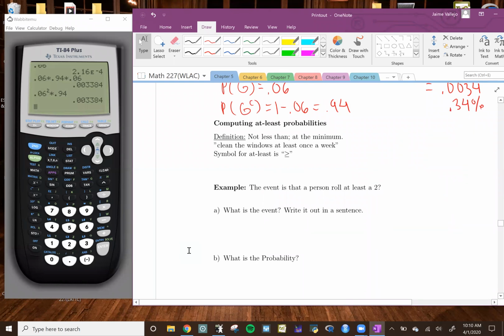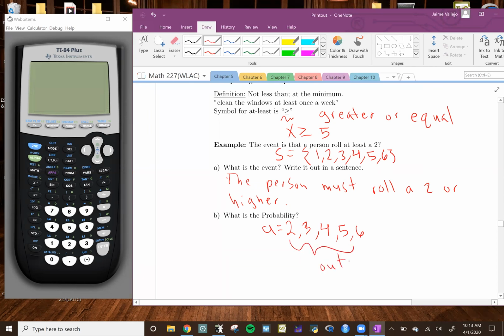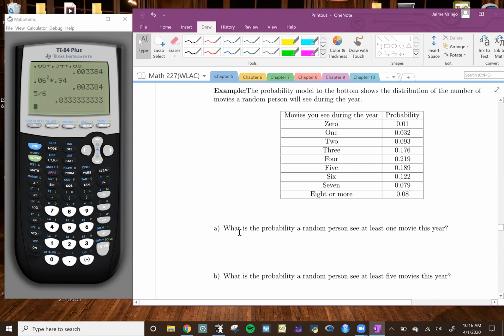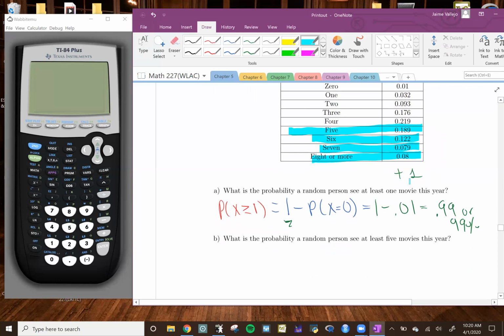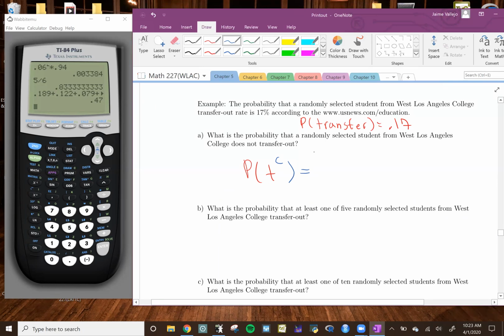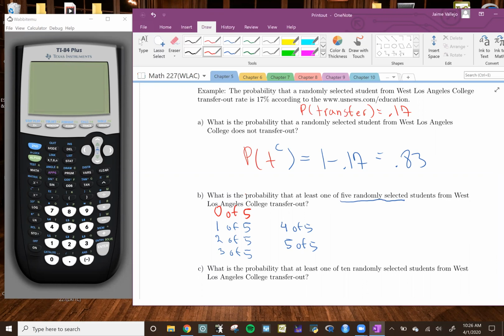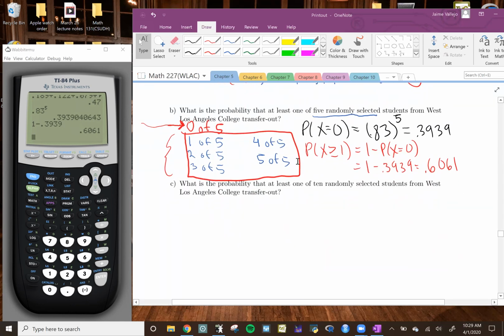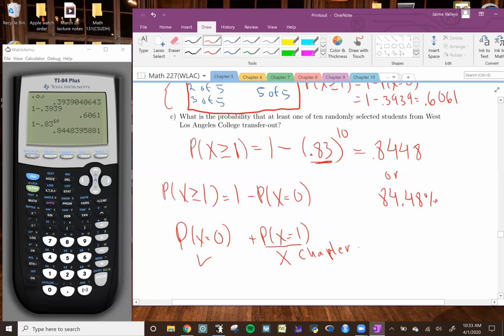Math 227 April 1st ( Part 2 )